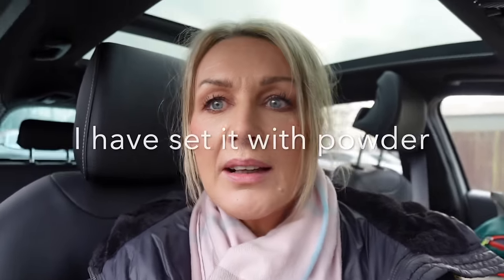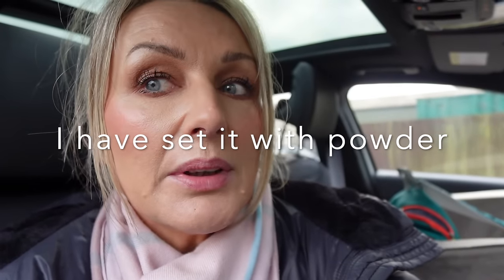Trying HOT New Makeup - Chatty GRWM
Today I am trying lots of new hot makeup including Shiseido, YSL, RMS, Huda and more. So make yourself a drink and let's have some fun playing with makeup.

Givenchy Powder-03 Voile Rose
Wet'n'Wild powder-translucent
YSL Bronzer-02 Buff Dune
Blush- Pomegranate Fizz
Benefit brow detailer-3.5
Benefit brow gel
Anastasia brow gel
UK(Full size)
US go.shopmy.us/p-4158161
CT Lipsticks- Icon Baby and Red Carpet Pink
Huda faux filter lips- Sugar Baby

Mirrors I use
Ilios Ring light Mirror
Nails-Semilac gel polish "Girl on fire" topped with "Elegant raspberry"